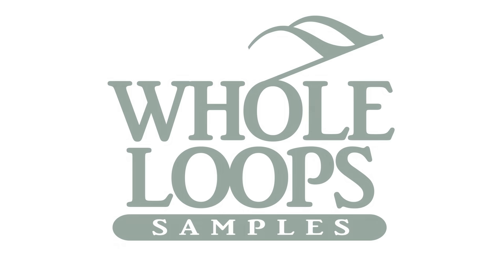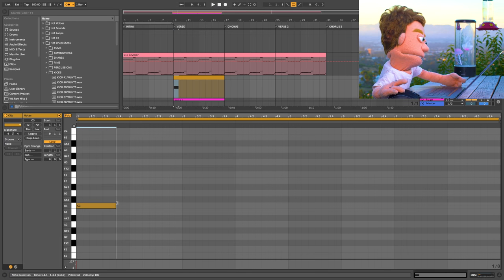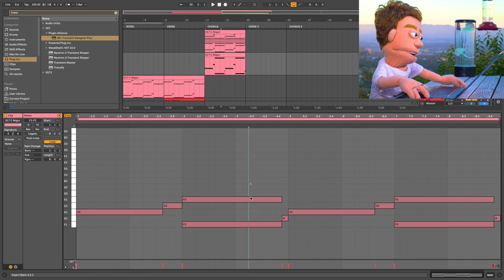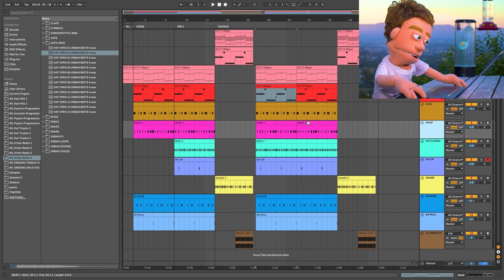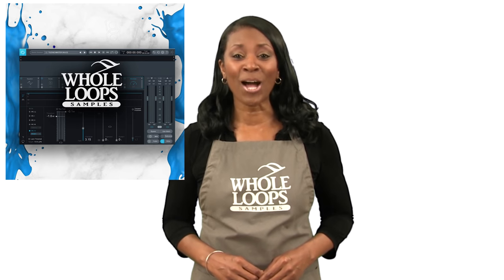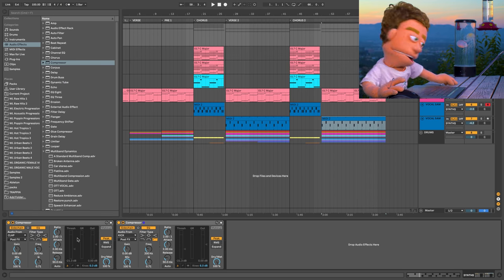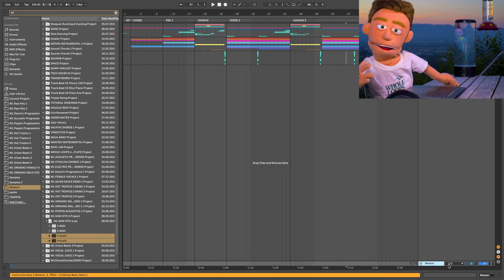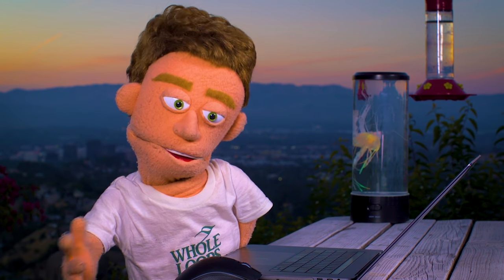How To Turn A Loop Into A Song (Ableton Tutorial)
How to make a song from a loop using Ableton 10.1. Reid Stefan Realest Puppet In The Game takes a loop from Poppin Progressions 1 and turns it into a full song arrangement. This tutorial also covers automation, looping, mixing and mastering.